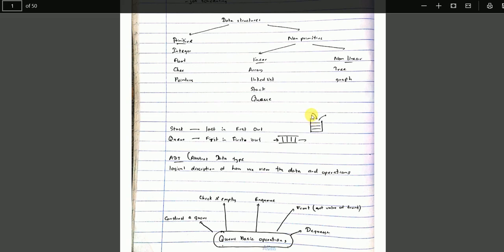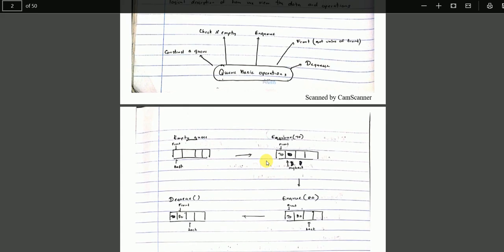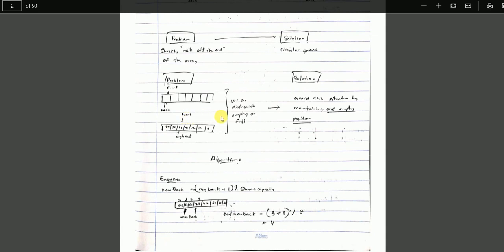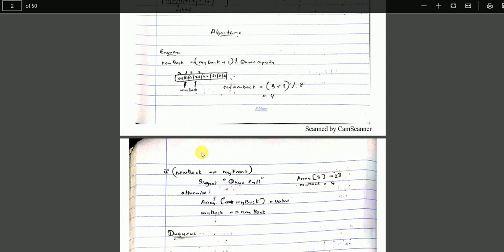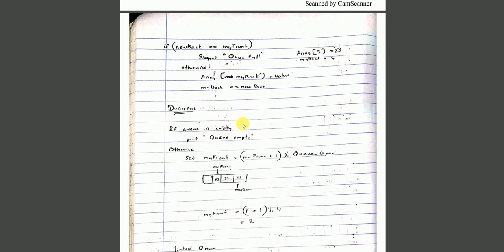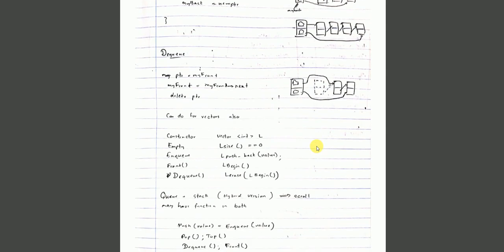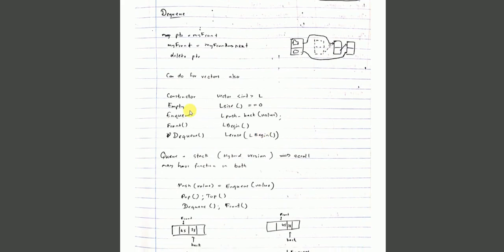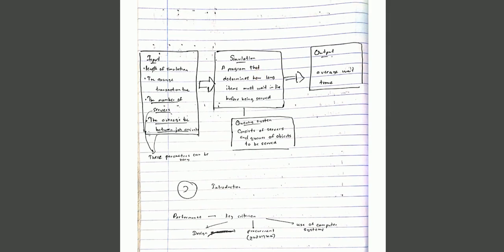Performance Evaluation 1 - Queue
Note Download